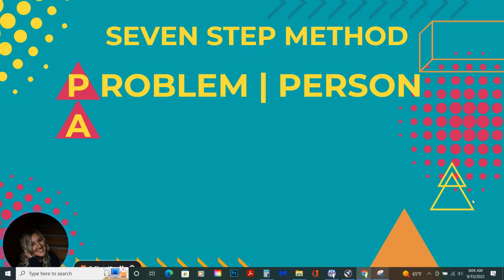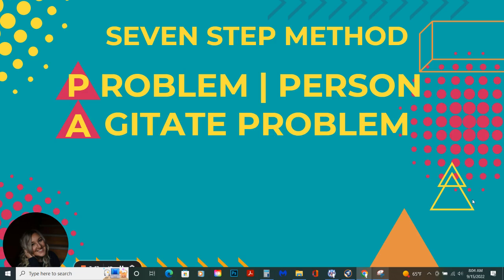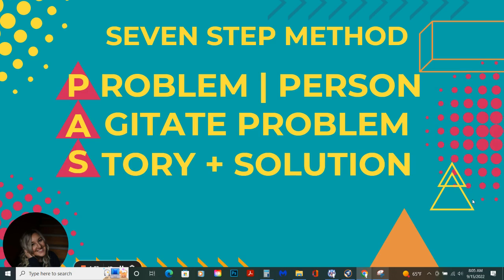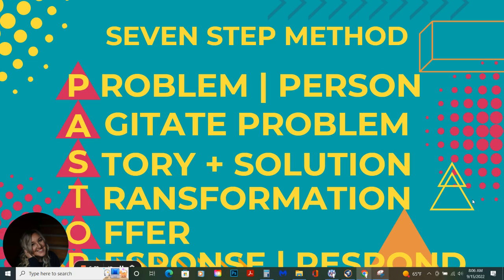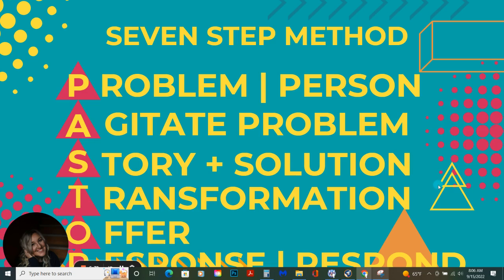How To Write Descriptions That Sell! Brought To You By Ray Edwards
There are 7 steps to lead a customer to buying your book.
In this video, I'll explain the method created by the incredible @RayEdwards
This method has helped me scale sales funnels, digital products and now books.